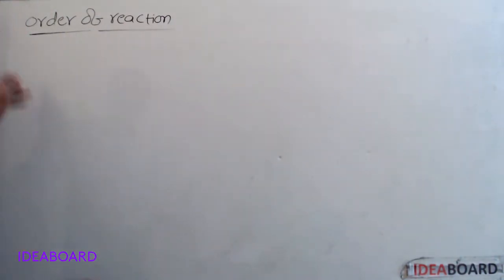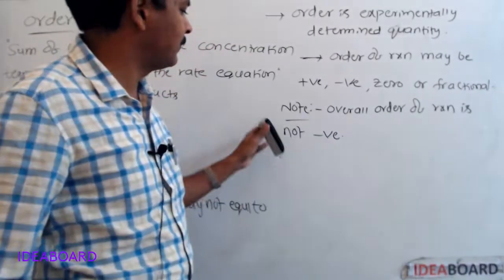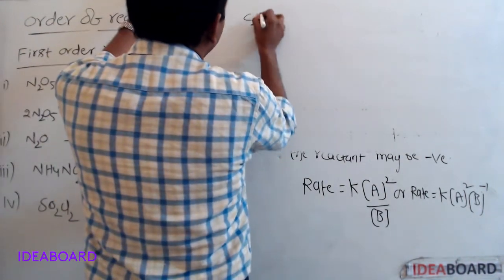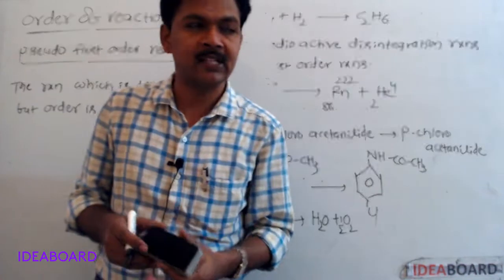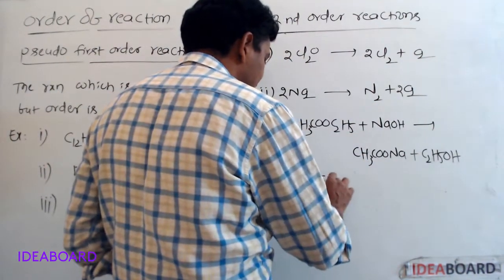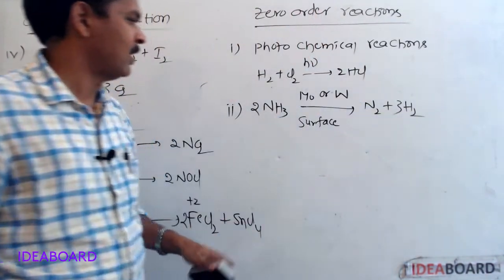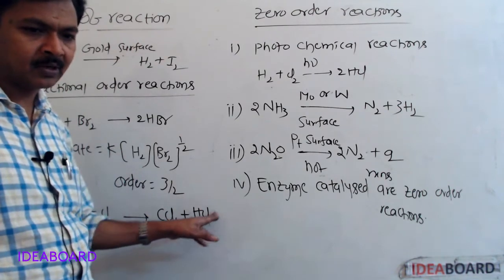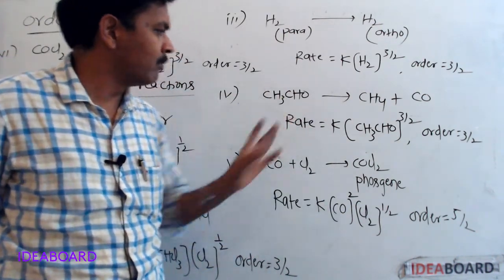DAY 16: ORDER OF REACTION